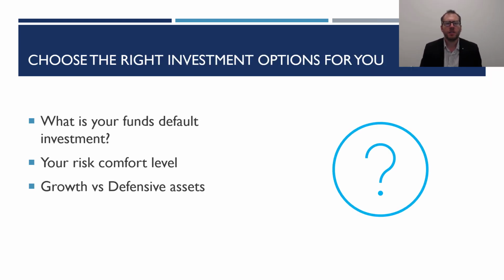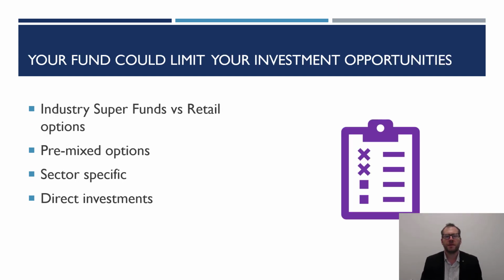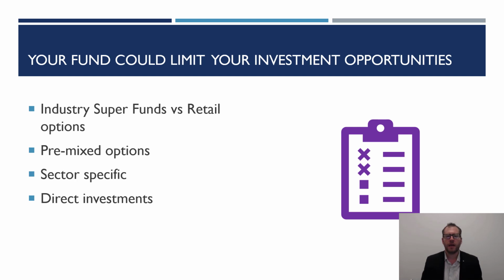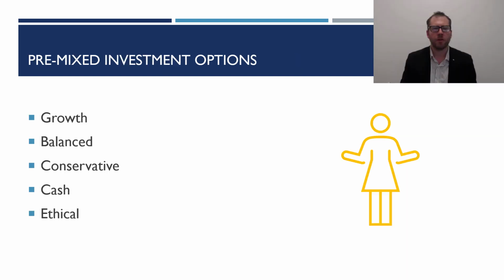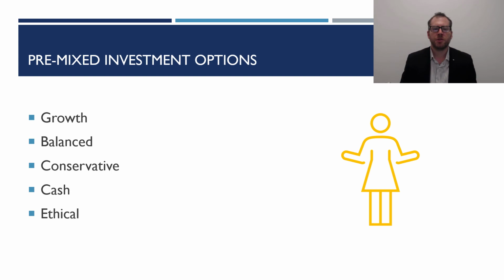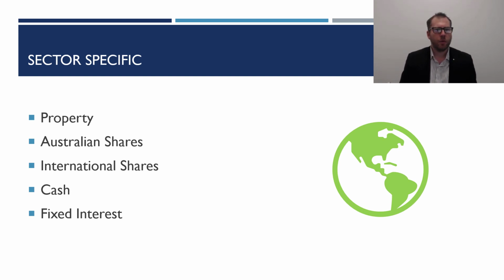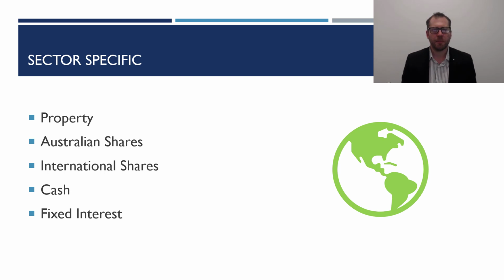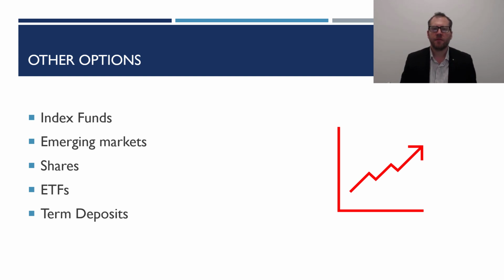Investing within Super: Know your options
Investing within Super

Did you know you can select different investment options within your Superannuation?

In this video, Ash discusses the different investment opportunities available to you, how to choose the right investment, the limits within your fund, and other investment options that may be available.

We have a range of financial courses and resources available including ebooks, mini courses, webinars and podcasts. All free and aimed at helping you improve your financial knowledge.

Advice Disclaimer || Any advice given by the presenter/s has been prepared without considering your individual objectives, financial situation or needs. So, before you act on the advice you should think about whether the advice suits your objectives, financial situation or needs. If the advice relates to acquiring a financial product you should obtain a copy of the Product Disclosure Statement for that product and consider it before making a decision. This presentation has been prepared by Consortium Private Wealth Pty Ltd (ABN 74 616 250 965) (AFSL 495401). If you require advice which takes into account your objectives, financial situation and needs you should speak to a financial adviser. Robert Goudie, Ashley Rowan, Olivia Glare and Rachael Todman are authorised representatives of Consortium Private Wealth Pty Ltd. Registered Office: 24A Darlot Street, Horsham VIC 3400 (ABN 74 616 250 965) (AFSL 495401).